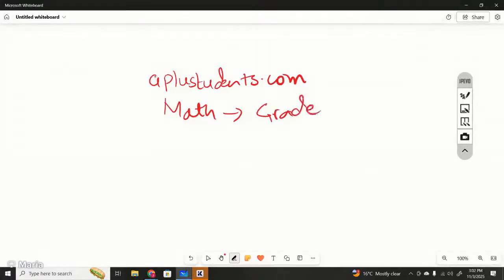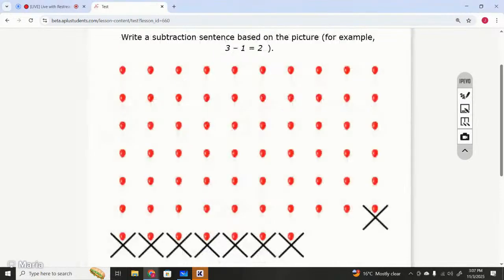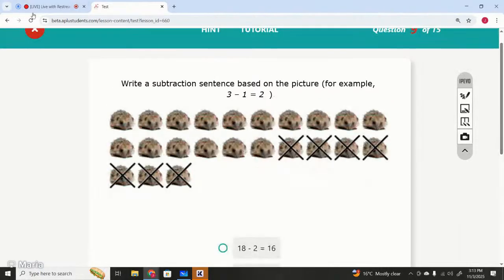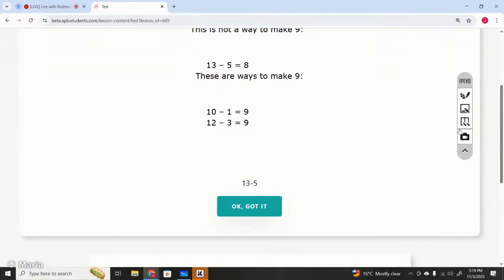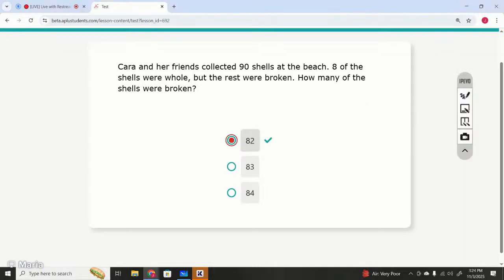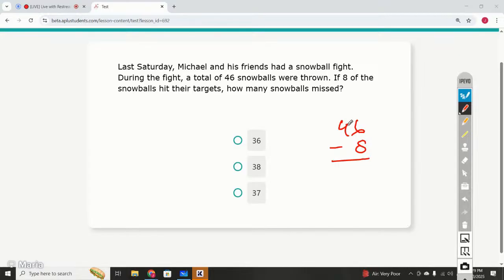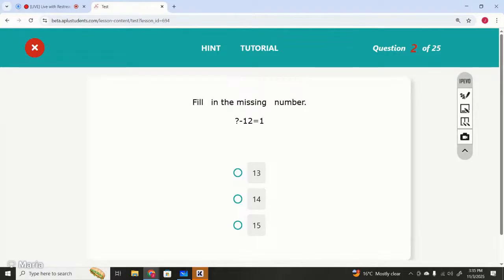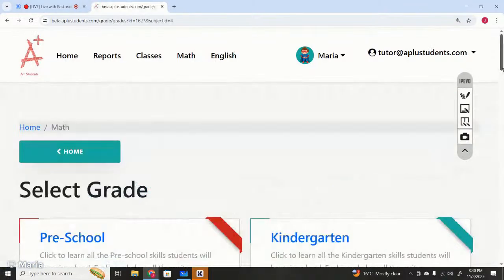Grade 2 - Math: Subtraction - Two Digits